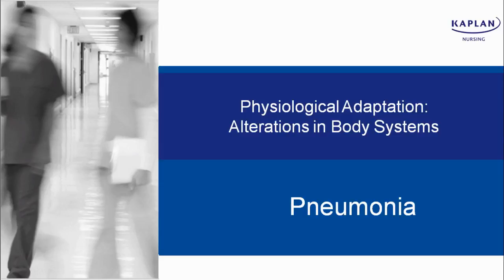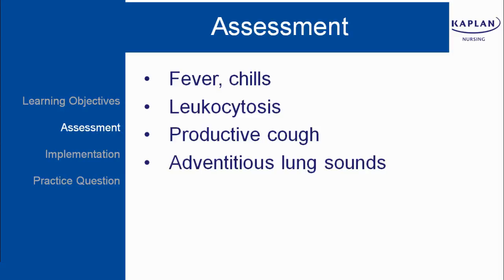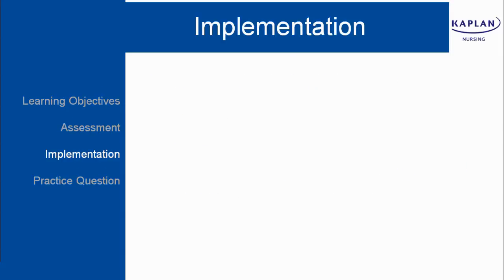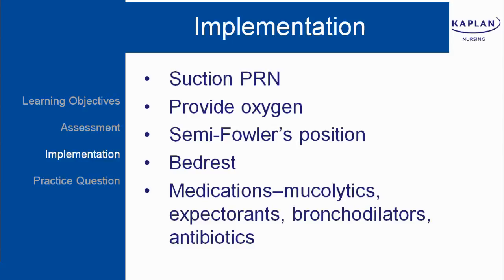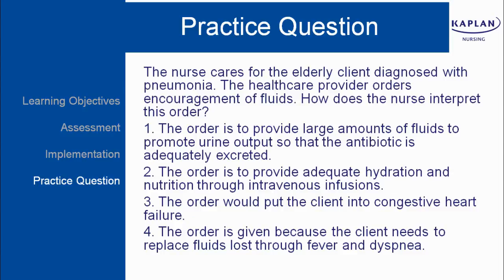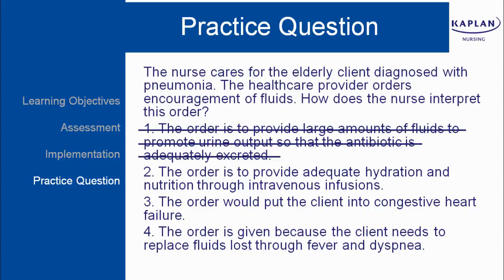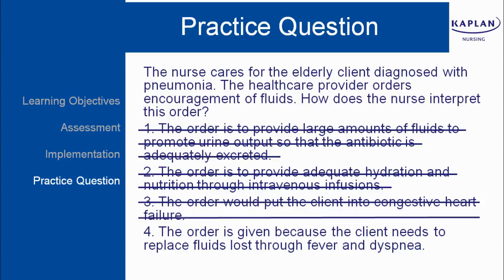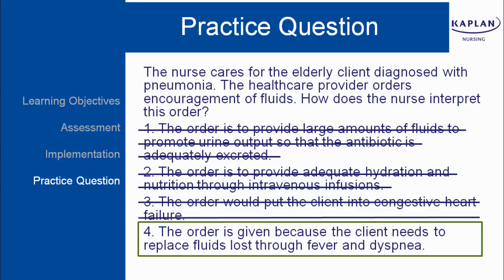NCLEX® Practice Question: Pneumonia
Brush up on your knowledge of pneumonia (including a practice question) for the NCLEX® exam in this NCLEX review video.